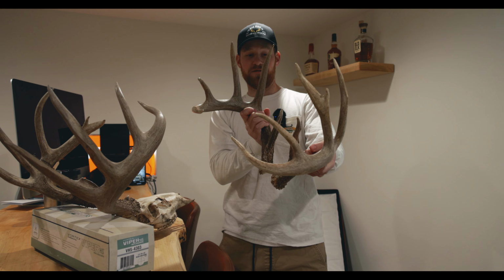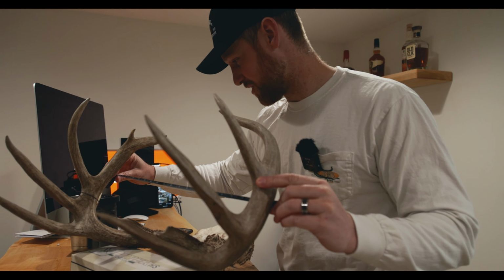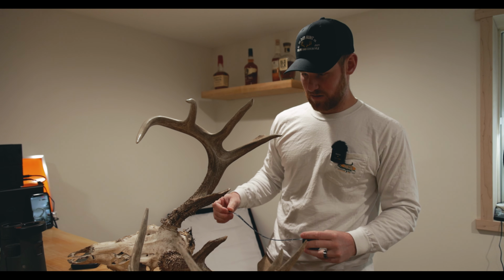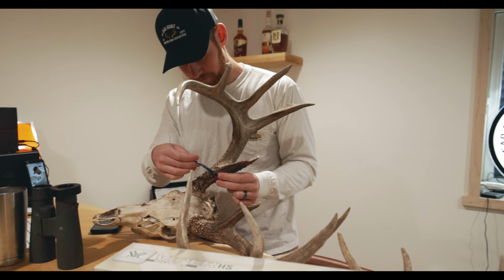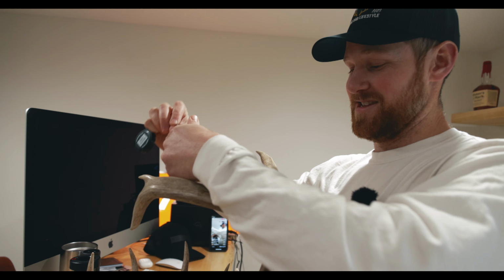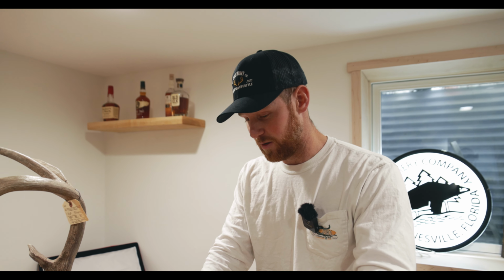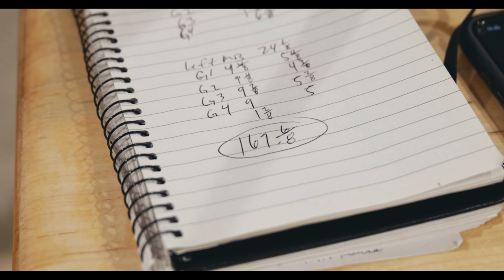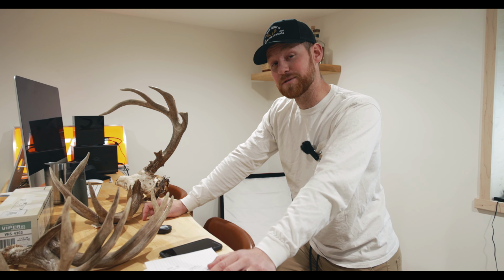GIANT Kansas Dead Head SCORED!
In this video Nate puts tape on ol' Sticker 8 who we found a few weeks back while shed hunting.